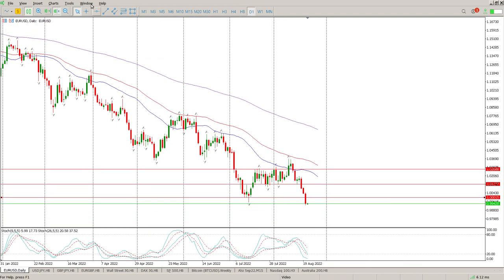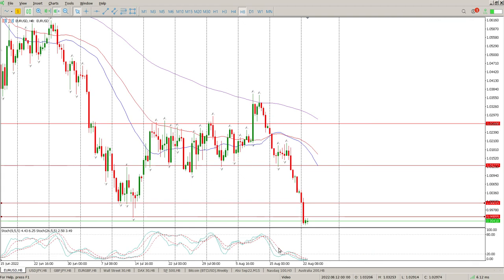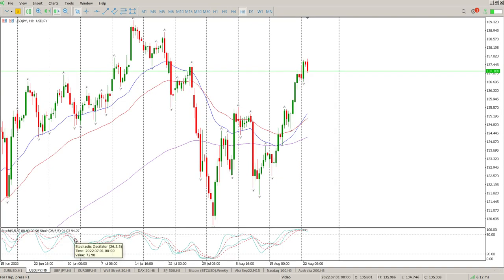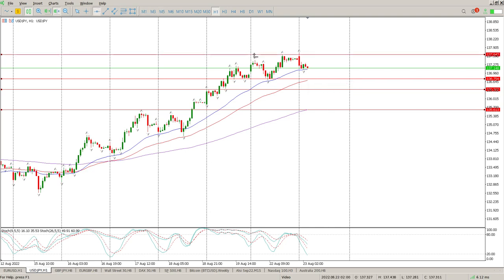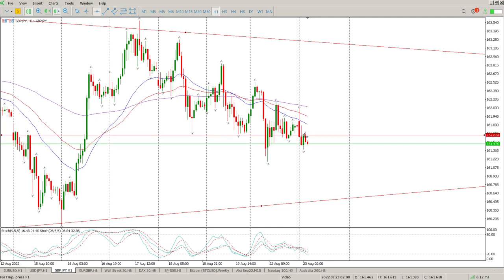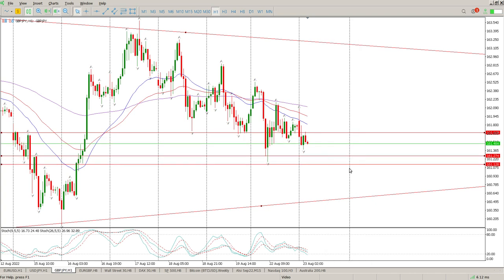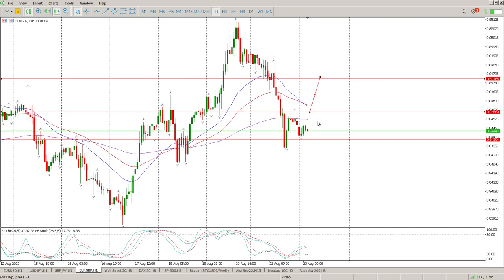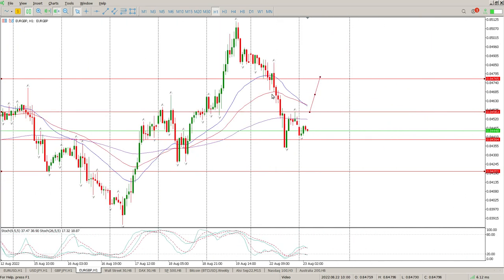EUR/USD Forex Today 23 August 2022 Day Trade Setups and Daily Technical Analysis. Learn to trade